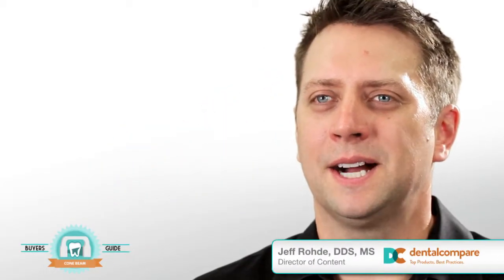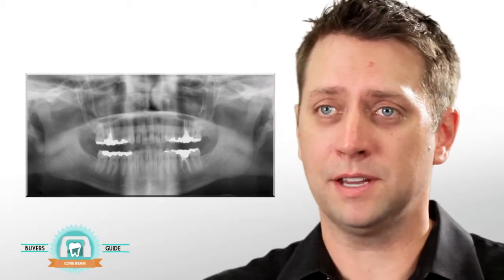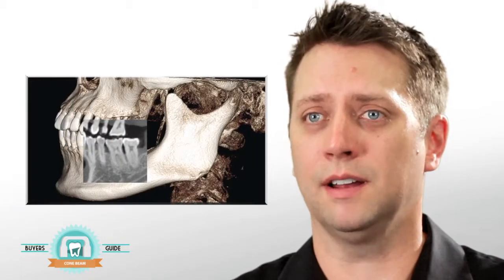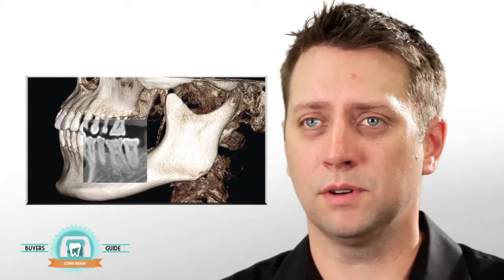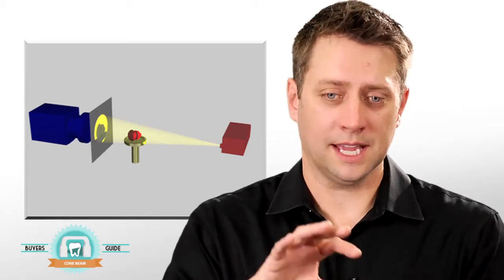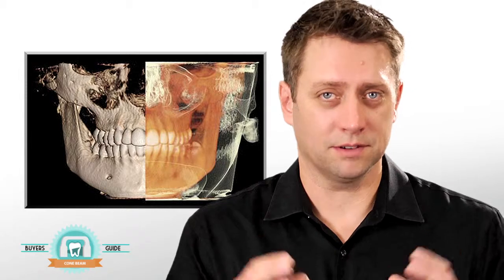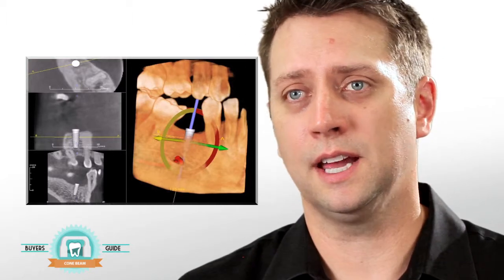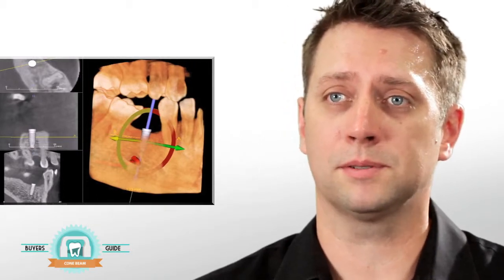Video Buyers Guide: Cone Beam 3d Imaging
Dr. Jeff Rohde explains the many ways cone beam 3D imaging can be used in a dental practice and breaks down the key features and specs to consider before deciding which 3D imaging system is right for your practice.